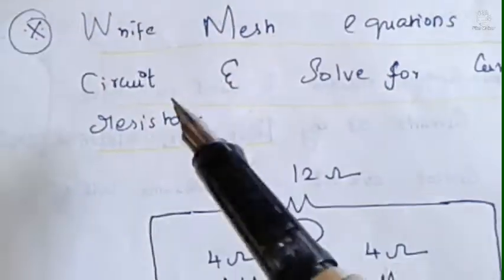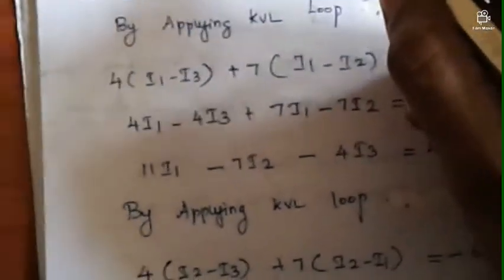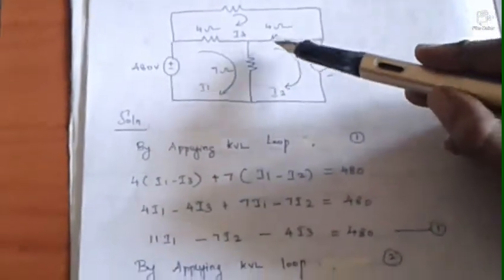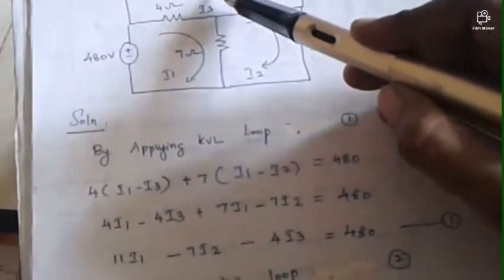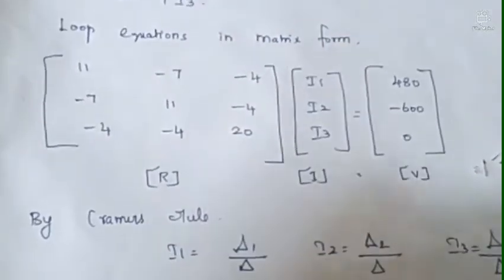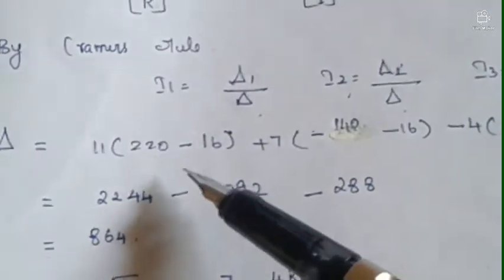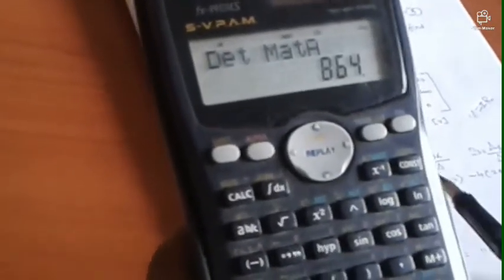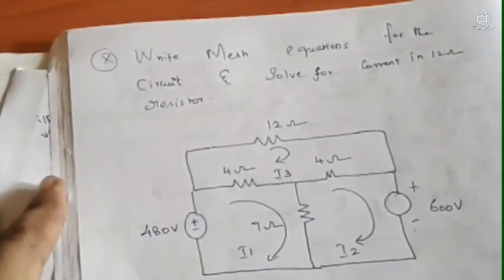Easy way to solve loop analysis problem